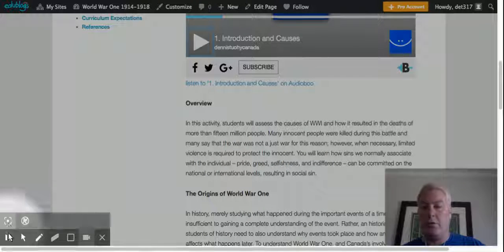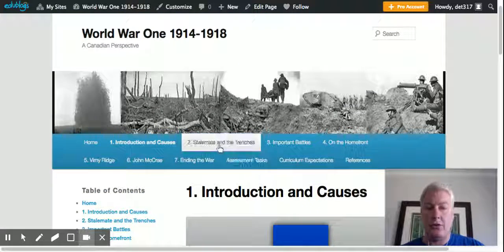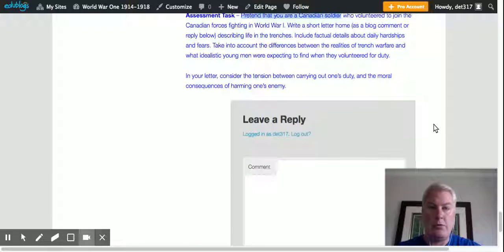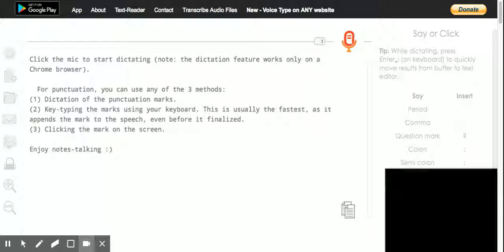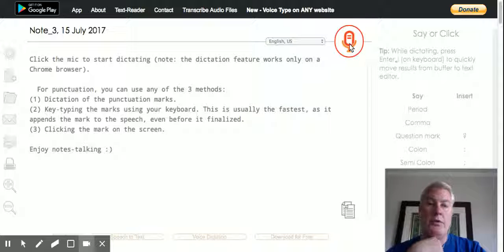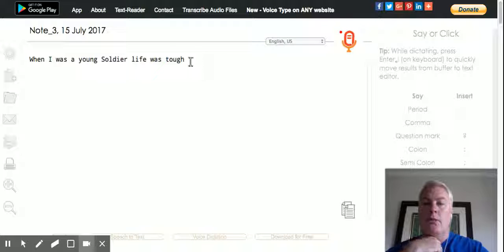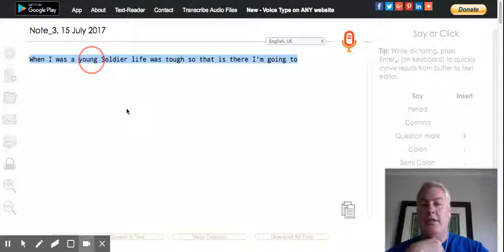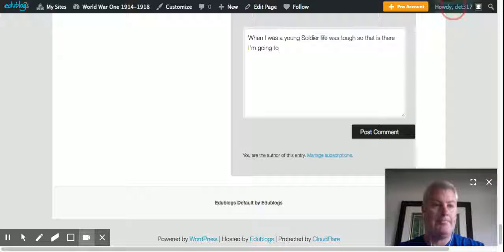Assistive Technology Portfolio